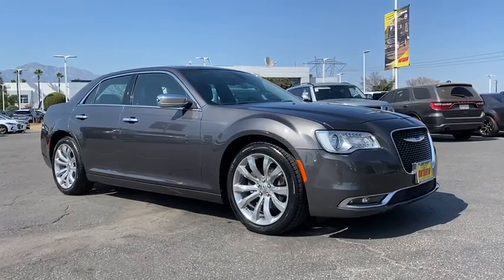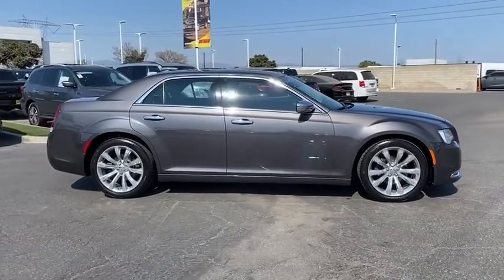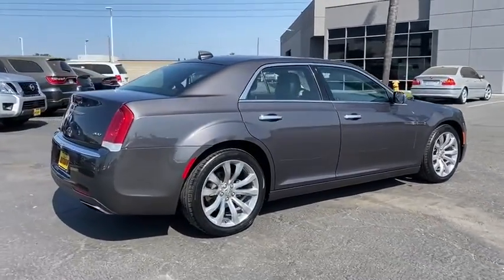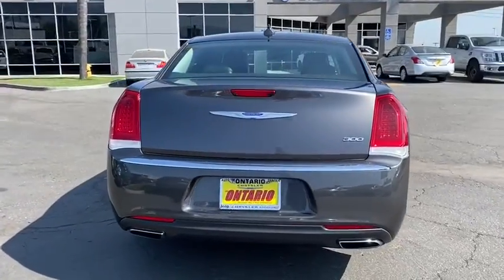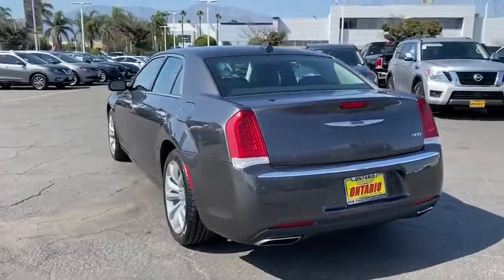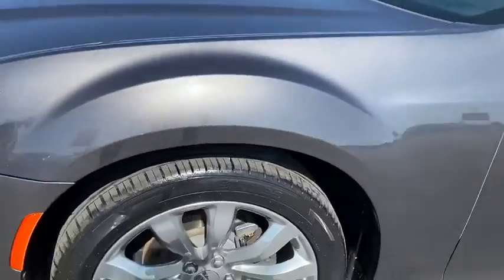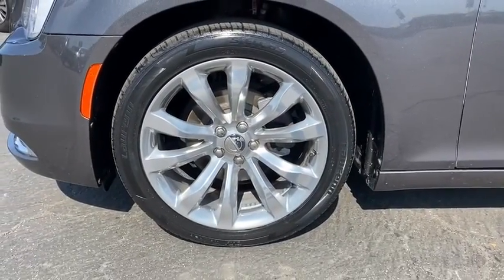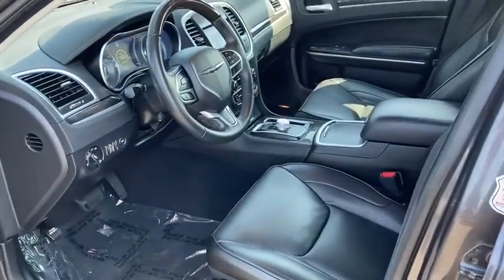2019 Chrysler 300 Norco, Corona, Riverside, San Bernardino, Ontario, CA PRB4220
granite crystal metallic clearcoat Used 2019 Chrysler 300 available in Norco, California at

19/30 City/Highway MPGCertified.Chrysler Details:* Vehicle History* Transferable Warranty* Powertrain Limited Warranty: 84 Month/100,000 Mile (whichever comes first) from original in-service date* Warranty Deductible: $100* Includes First Day Rental, Car Rental Allowance, and Trip Interruption Benefits* Roadside Assistance* Limited Warranty: 3 Month/3,000 Mile (whichever comes first) after new car warranty expires or from certified purchase date* 125 Point InspectionClean CARFAX.**Dealer Serviced**, **Freshly Detailed**, **Vehicle Includes 5 Gallons of Fuel**, **Vehicle Sold As Equipped Including One Key.